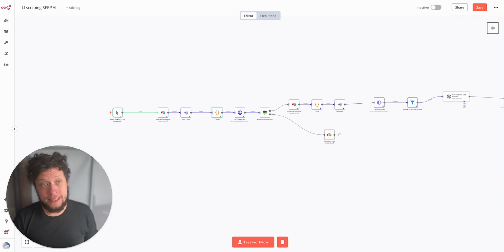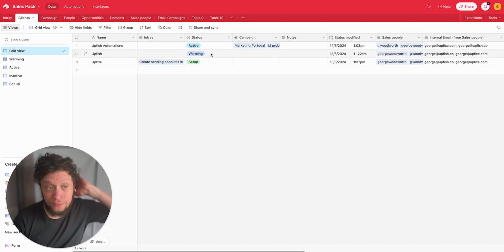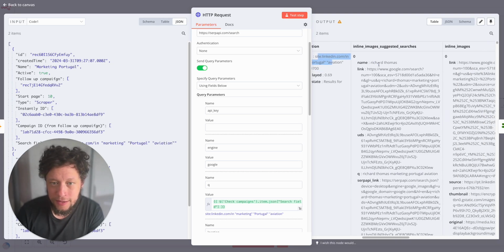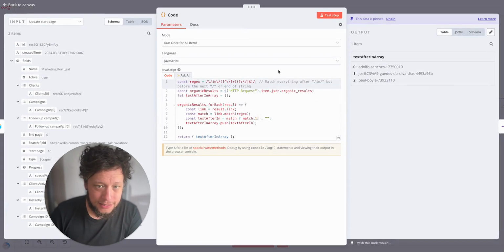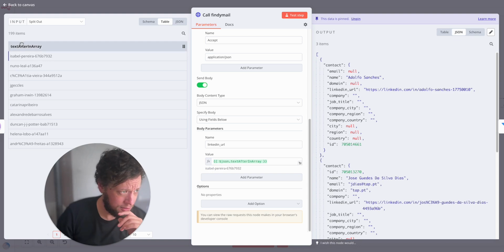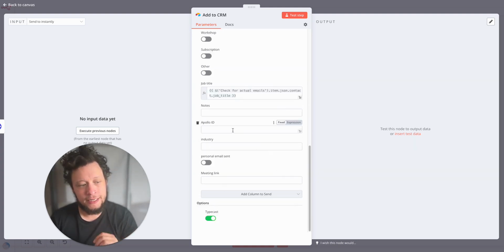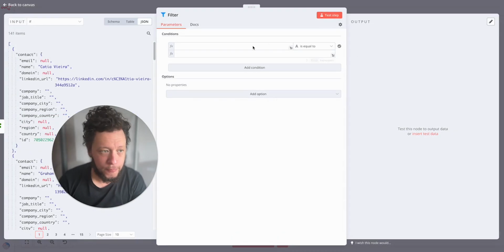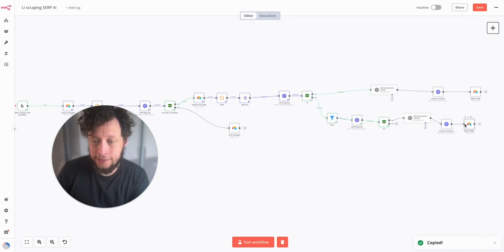Scraping LinkedIn with Serp API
LinkedIn scraping with Serp API, N8N and Findymail! 🚀

I've updated my LinkedIn scraping video to eliminate captcha problems and small result batching! With Serp API, you can get a whopping 100 LinkedIn profiles with each call, all without the hassle. Perfect for those looking to scale their outreach or enrich their database without breaking the bank. Whether you're an email outbound agency or a sales professional, this guide is your first step towards automation excellence.

- OpenAI

⏰ Timestamps:
00:00 - Introduction to LinkedIn Google Scraper Update
00:12 - Overview of Serp API Benefits
01:16 - Incorporating Serp API into Marketing Strategies
02:10 - Setting up Campaigns in Airtable
03:15 - Running the Scraper with New Settings
04:44 - Handling API Keys and Results Overview
07:03 - Adjusting for Continuous Scraping Efficiency
08:48 - Extracting LinkedIn Profile URLs
11:27 - Adding Leads to CRM Systems
13:05 - Advancing the Automation Process with AI
16:52 - Final Thoughts and How to Access the Full Guide